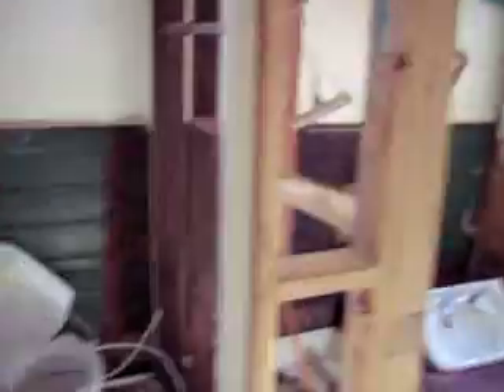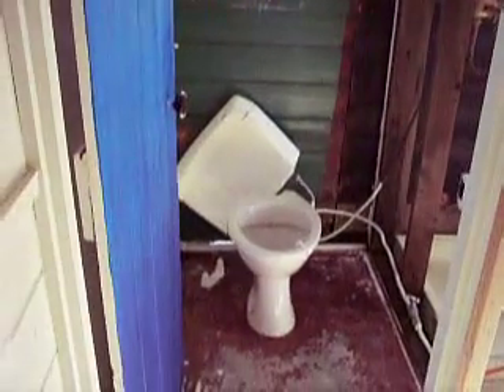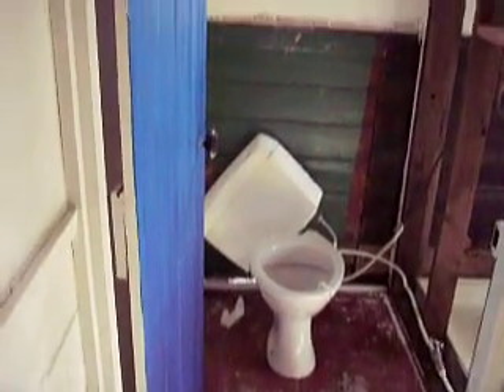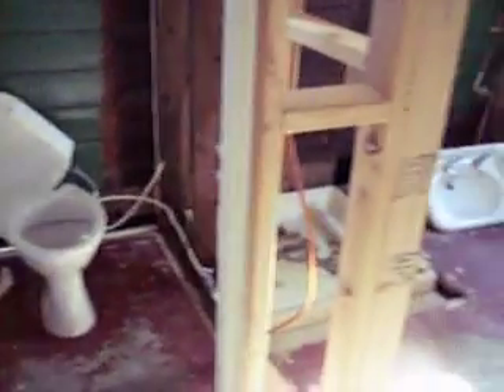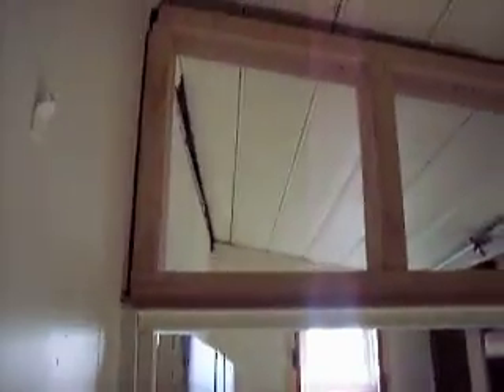Bathroom Renovations-part 1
In my quest to erradicate harmful household products and be self-sufficient. Here's part 1 in my bathroom reno collection, bare with me!